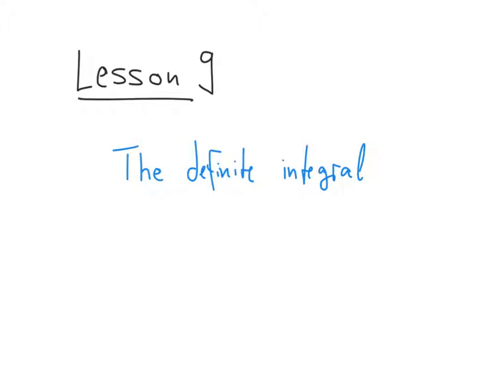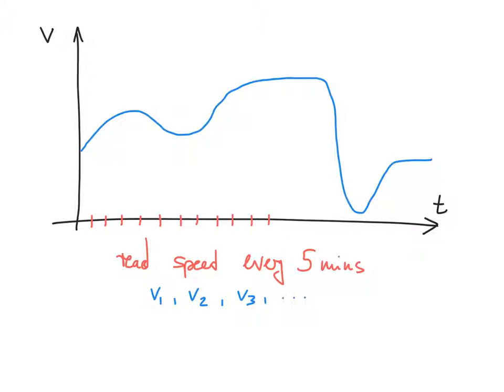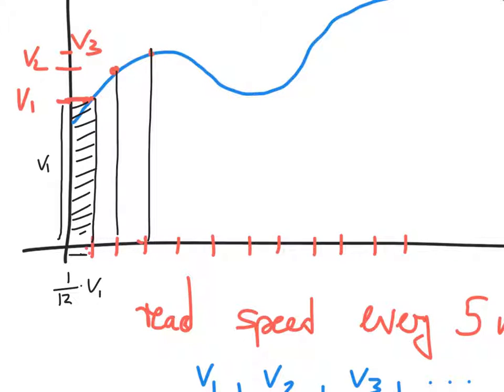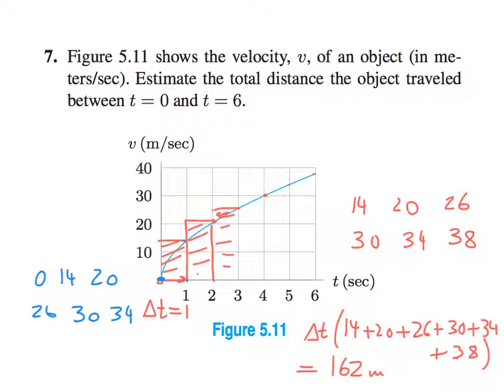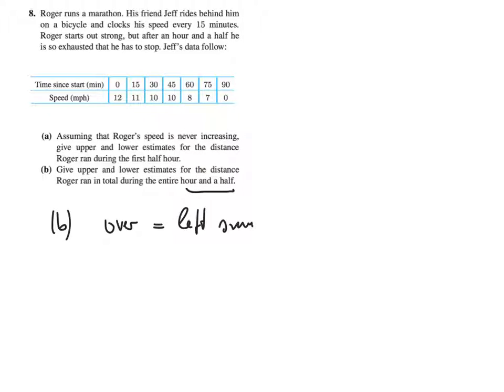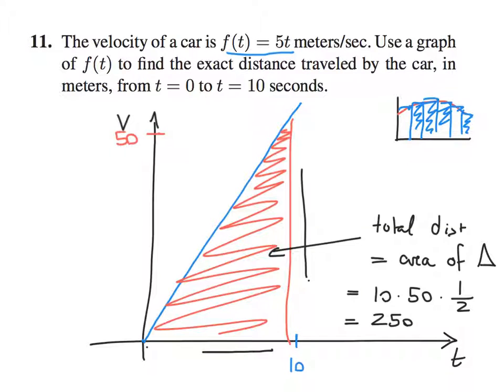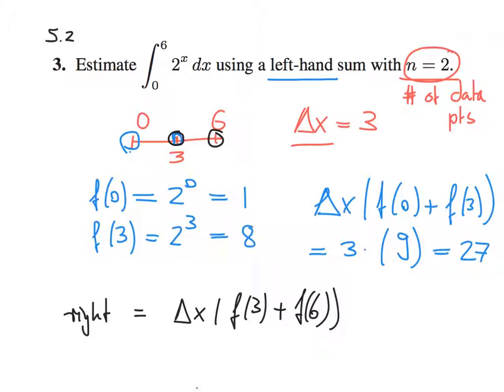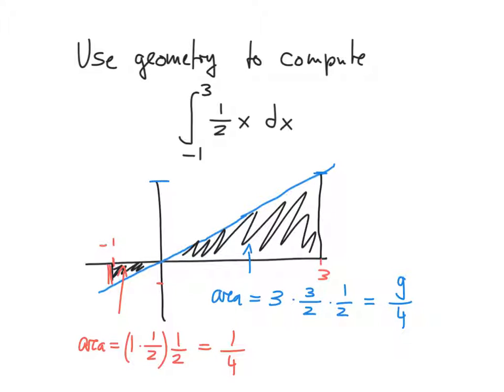110 Lesson 9